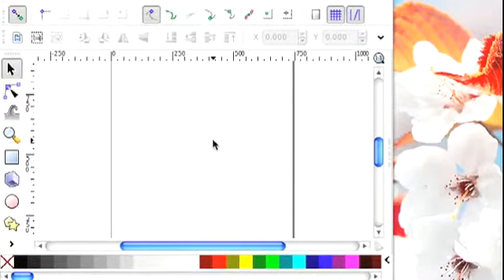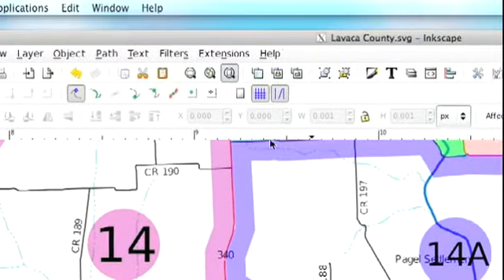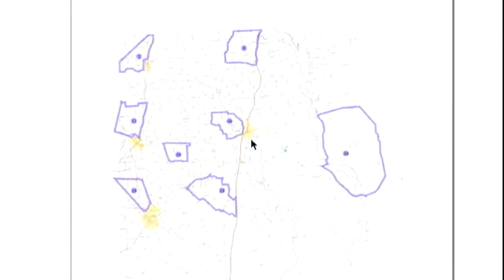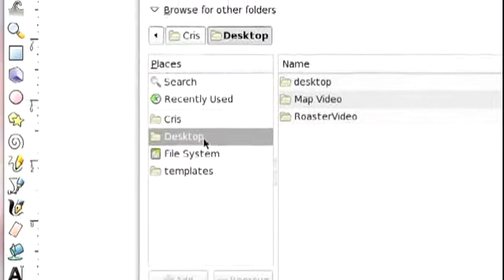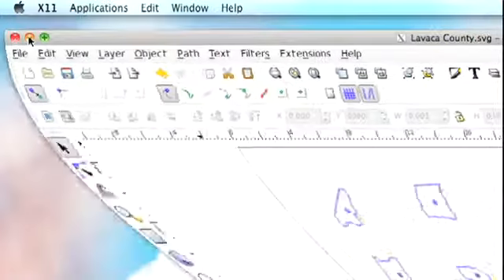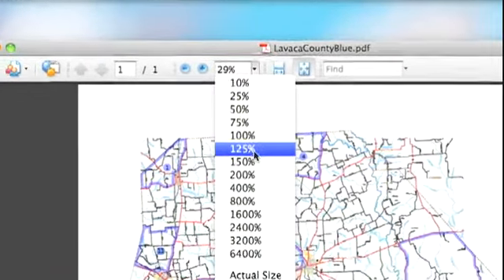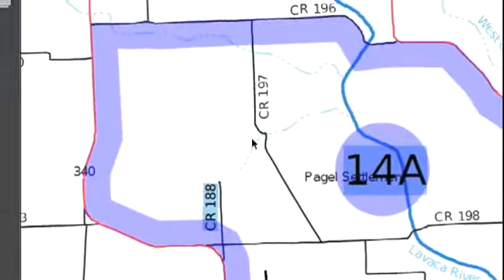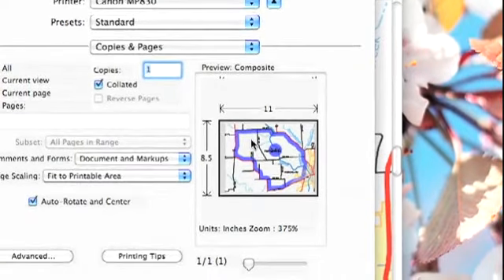Video 7 Printing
Your map looks great on the screen. Do you want to take your computer in Service? No? Then lets figure out how to print that pretty map!